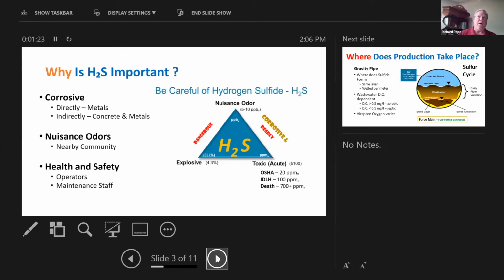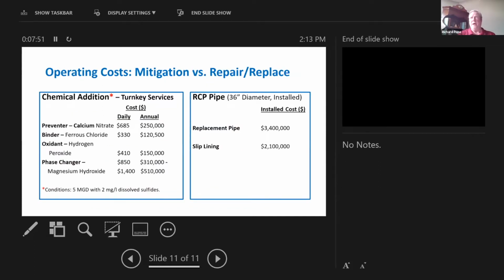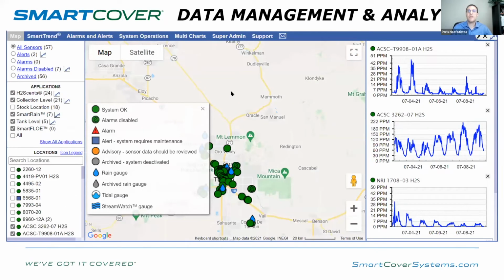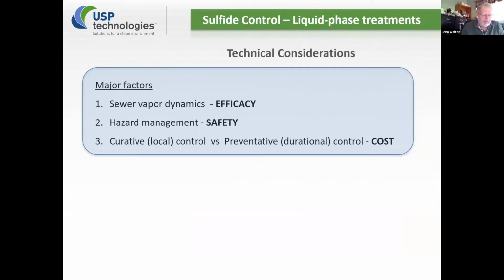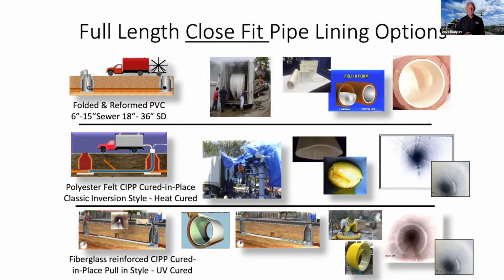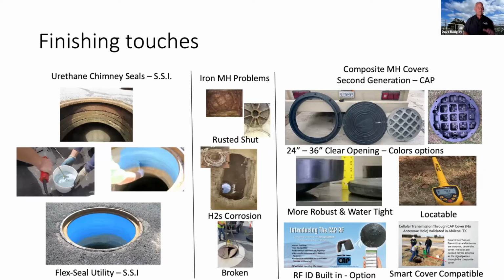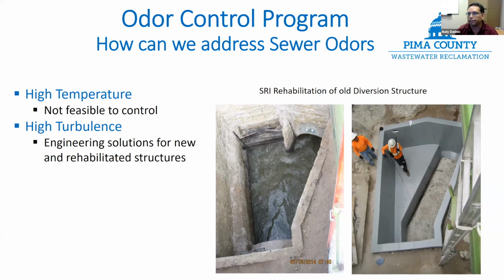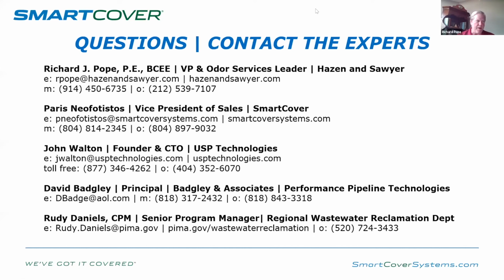H2S Monitoring: Odor & Corrosion Management Best Practices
A virtual panel designed to take you through the supply chain as it relates to the latest strategies for managing Hydrogen Sulfide (H2S) affecting a collection system. The program addresses root cause, asset management, monitoring techniques, maintenance, and early warning best practices featuring the following H2S experts:

• Dick Pope, Hazen & Sawyer: mitigation best practices
• Paris Neofotistos, SmartCover: remote monitoring & data analytics
• John Walton, USP Technologies: chemical service provider
• Dave Badgley, Badgley & Associates: trenchless materials & pipe rehabilitation or repair
• Rudy Daniels, Program Manager from the Pima County Regional Wastewater Reclamation Department, Pima County, AZ